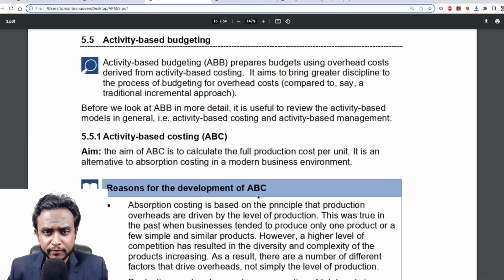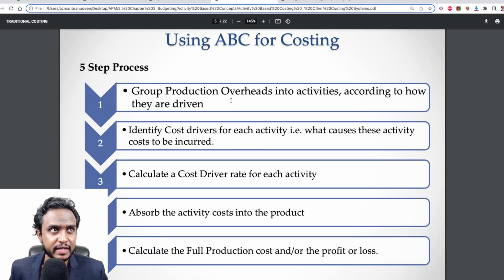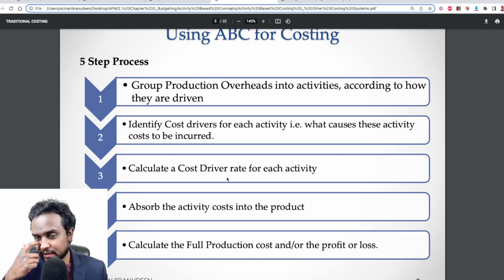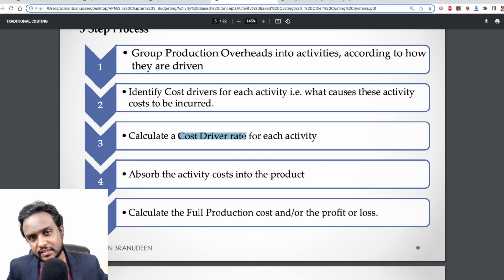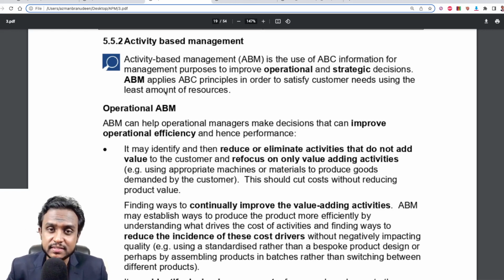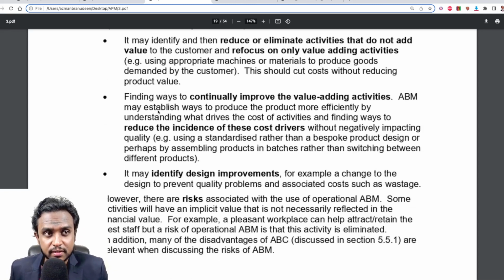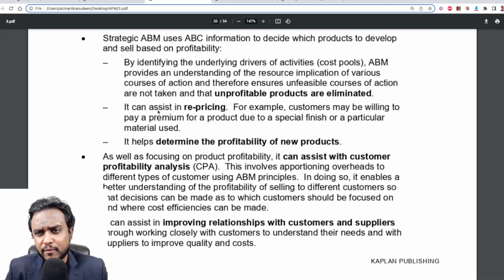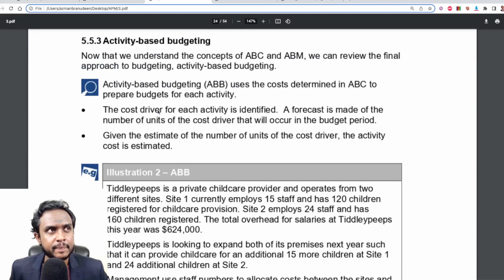Activity Based Costing & Activity Based Management | Understanding Modern Business Management